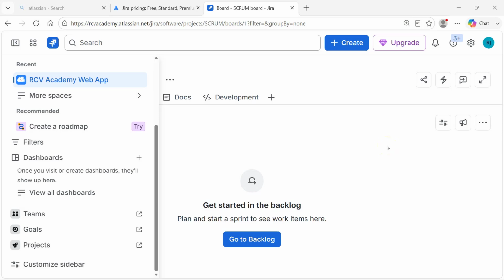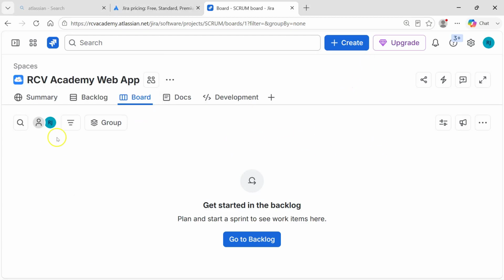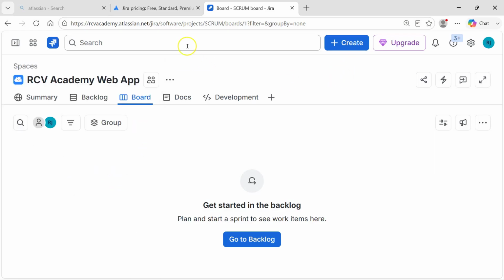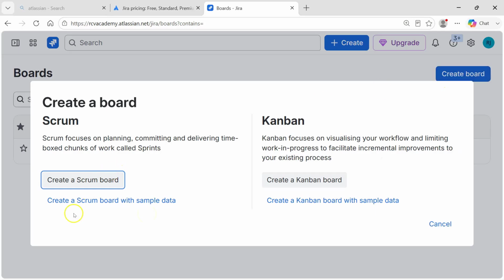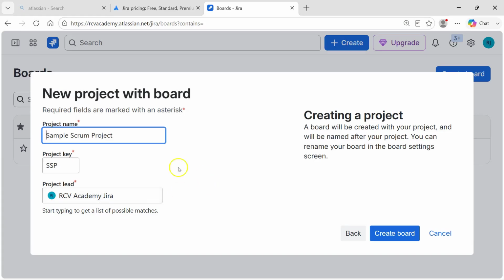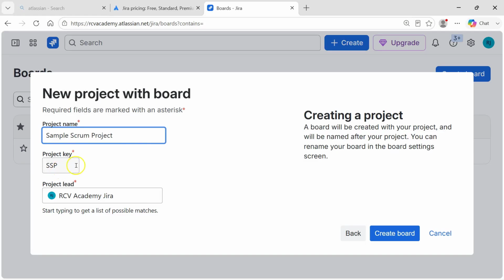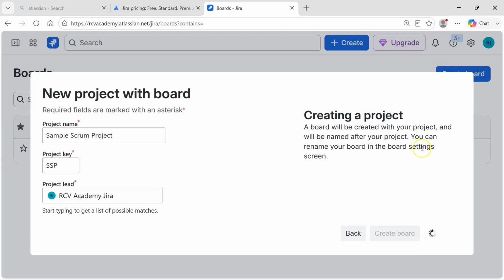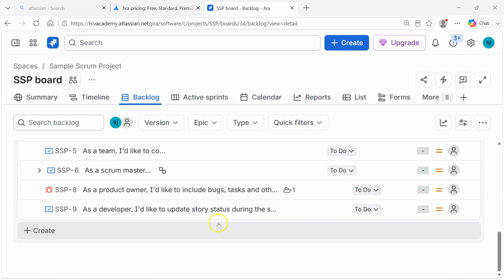How to Create Sample Data in Jira | Ep 02 | Jira for Beginners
Want to practice Jira features without wasting hours typing fake tasks manually? In this quick tutorial, I'll show you how to generate pre-populated sample data in Jira using a custom Scrum board in under 2 minutes.

This is Episode 2 of our complete beginner series. Having dummy data loaded into your workspace will make it super easy to follow along with the upcoming lessons on Sprints, Backlogs, and Agile boards.

What you'll learn in this video:

0:00 – Why we need sample data for practicing in Jira
0:15 – How to navigate to Boards and create sample data
0:38 – Choosing a Scrum board vs. Kanban board with sample data
0:56 – Setting up your Project Name and understanding Project Keys (e.g., SSP-1)
1:42 – Exploring your pre-populated Backlog, Epics, Bugs, and Sprints

If you are serious about learning Jira properly instead of just clicking around and guessing, stick with this series. Let's get started.

🚀 All-Access Pass ($5.99/mo): Unlock 30+ QA, SDET, and AI Testing Courses